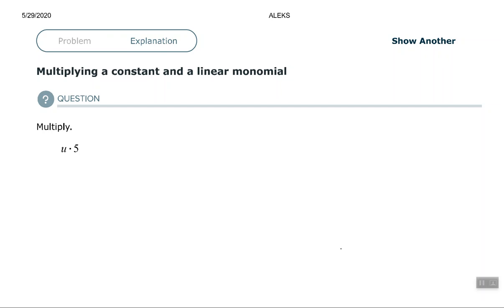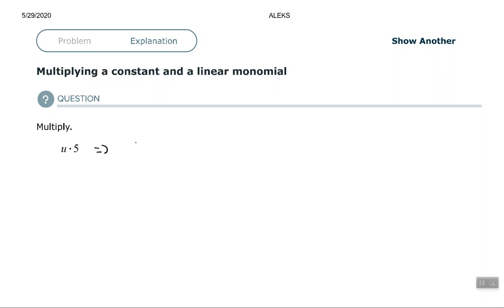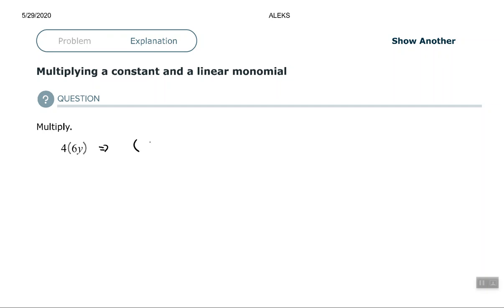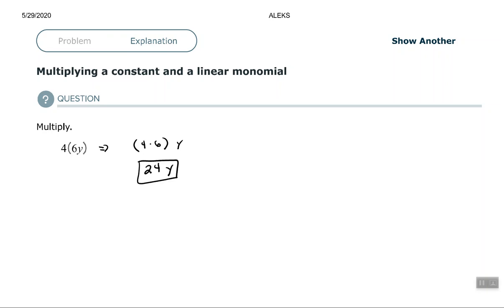Multiplying a constant and a linear monomial